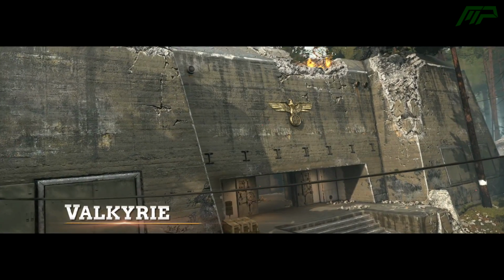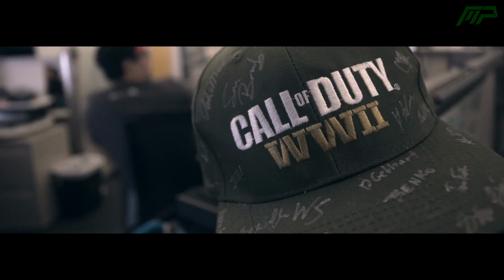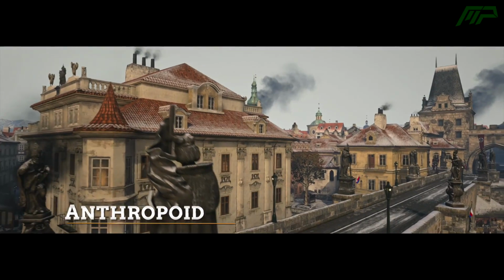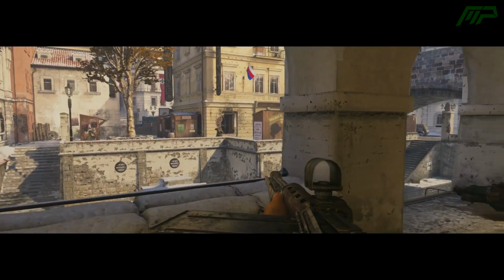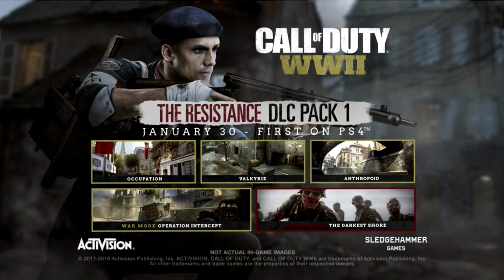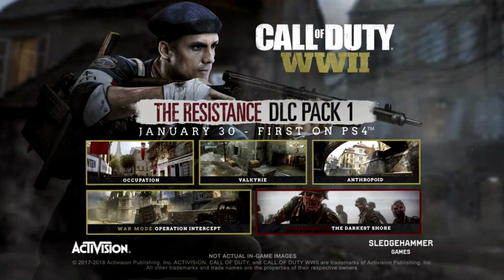NEW "The Resistance" GAMEPLAY TRAILER REVEAL - Call of Duty World War 2 DLC 1 Info (CoD WW2)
The gameplay trailer for DLC 1 is here!
The first DLC map pack, "The Resistance", is coming January 30th for Call of Duty: World War II multiplayer & zombies! This DLC pack includes 3 multiplayer maps (Occupation, Anthropoid, Valkyrie), 1 war map (Operation Intercept) and a brand new zombies map (The Darkest Shore).